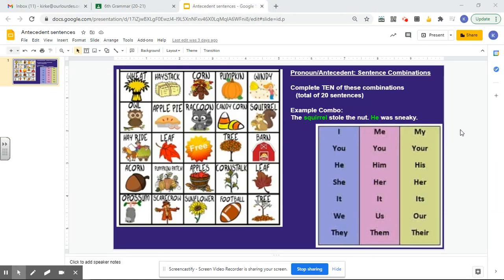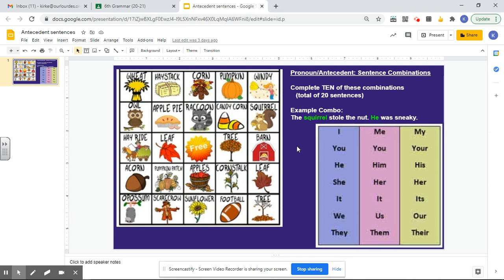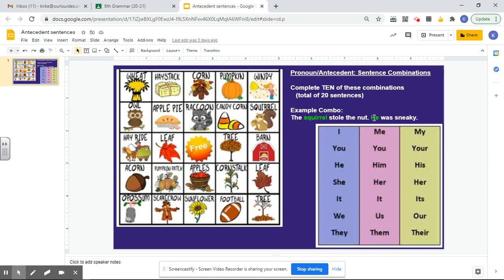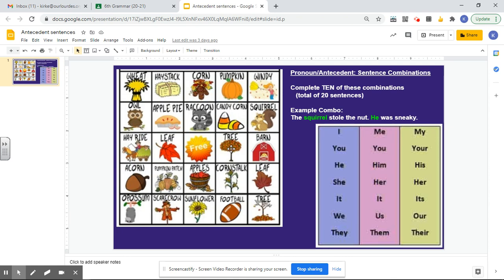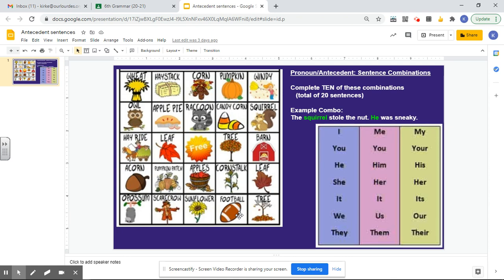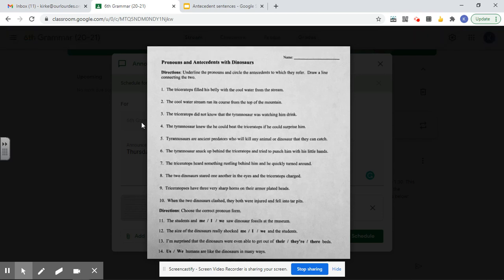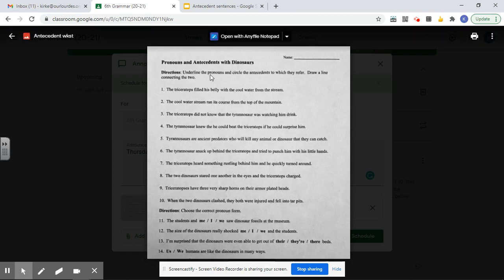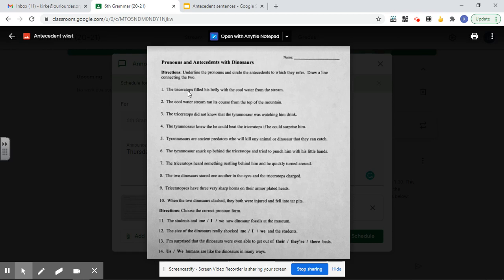Antecedent: Recap & Instructions